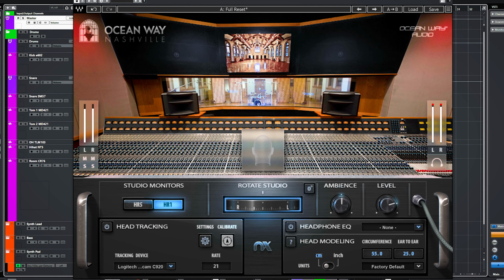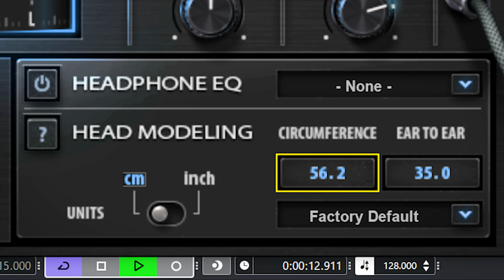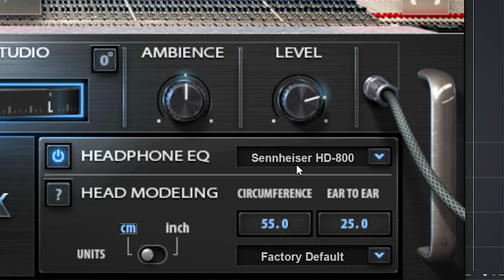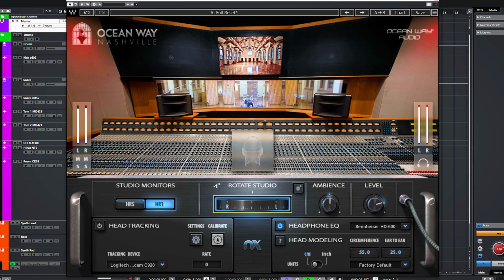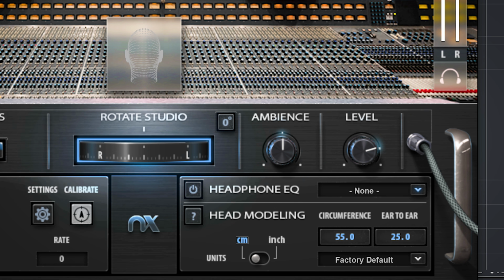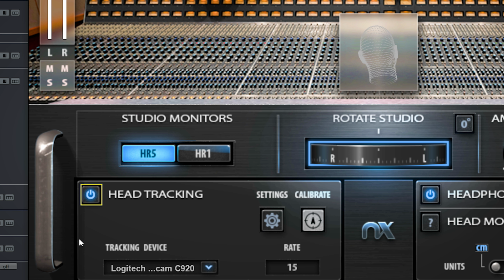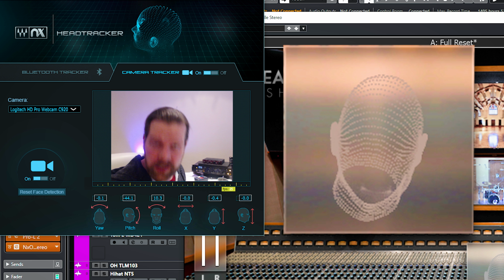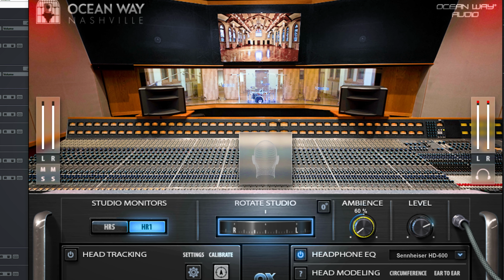Why use the WAVES NX Oceanway Nashville plugin?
00:00 Intro
00:27 What is the Oceanway NAshville plugin
00:58 What is the use of a headphone monitoring tool
02:00 The controls, settings and sound
04:00 Rotate studio and the modelling
05:25 The great NX headtracker plugin

From the manual:
"Ocean Way Nashville is a unique place to make music. It has an unusual history and an equally unusual location. The story began when Gary Belz, who ran House of Blues Studios, teamed up with Ocean Way Hollywood owner Alan Sides to create a dream facility in Nashville. For this they needed a dream location, which they found in a gothic revivalist church dating from 1910. Belz and Sides combined their formidable experience and resources to create a facility like none other. Each studio boasts a remarkable list of outboard gear, classic mixing consoles, and control room acoustics built with Ocean Way Audio HR1 and HR5 studio monitors in mind—making these some of
the best-sounding control rooms in the world.

In 2001, Ocean Way Nashville became part of Belmont University. It continues as a world-class studio, serving the likes of Beck, George Strait, Lionel Richie, Vanessa Williams, Bob Seger, and Dolly Parton, as well as orchestral scoring for films, television, and games. The studio is also a learning space. Belmont students work alongside Ocean Way Nashville’s celebrated audio engineers, learning the perfect mix of tradition and technology.

Waves Nx Ocean Way Nashville is a headphone monitoring tool that enables you to monitor your mix in the precise acoustic space of an Ocean Way Nashville control room.
It uses state-of-the-art psychoacoustic modeling of human hearing to achieve a natural, immersive, and transparent three-dimensional sound field over stereo headphones.
Paired with your favorite headphones, the plugin provides a meaningful reference point for stereo mixes monitored on headphones. You can make mix decisions as though you were sitting in the mix engineer’s chair, and confidently judge depth, panning, stereo image, balance, and reverb. When you hear the mix played back in a speaker environment, you won’t be surprised."

Thanks!
Marlon